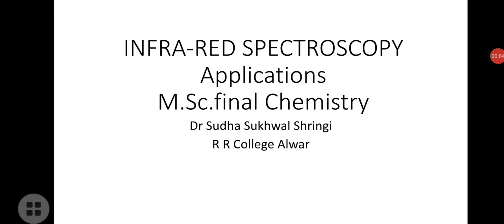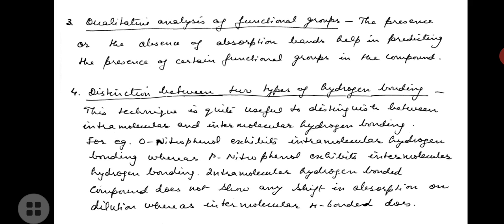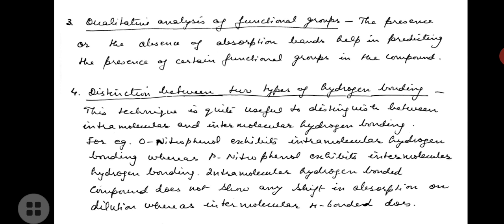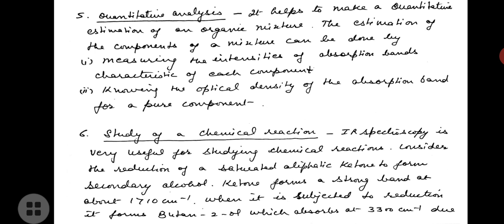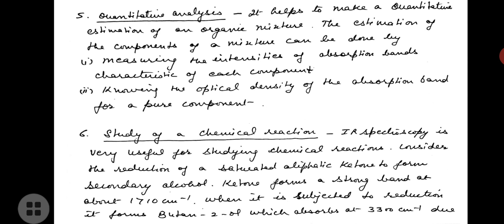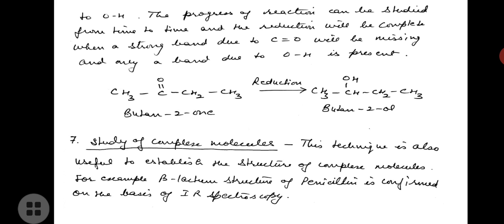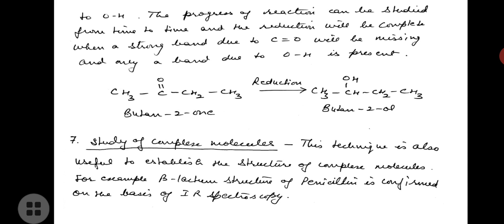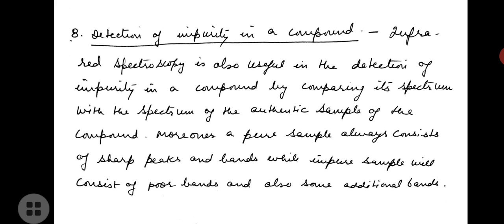Applications of Infrared spectroscopy by Dr. Sudha Sukhwal Shringi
INFRA-RED SPECTROSCOPY Applications